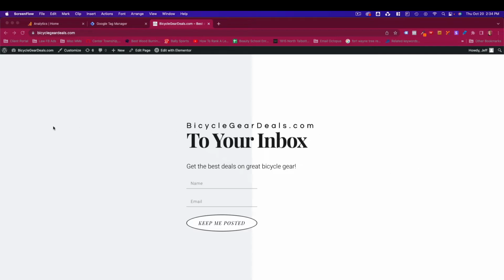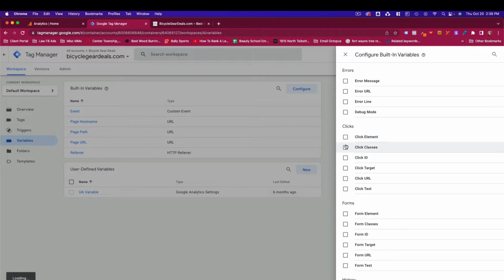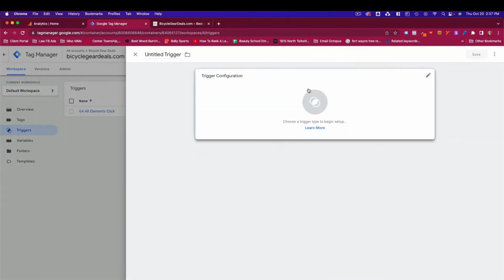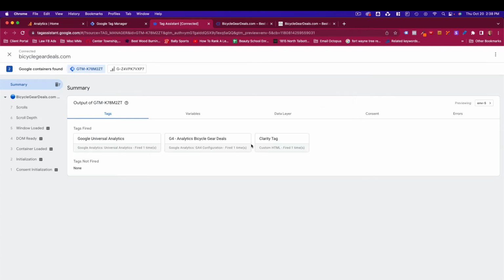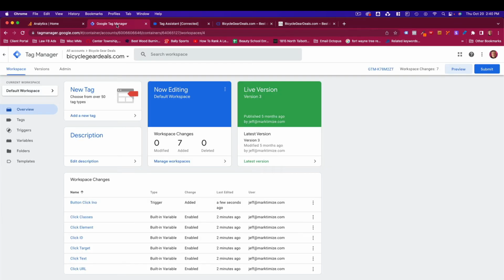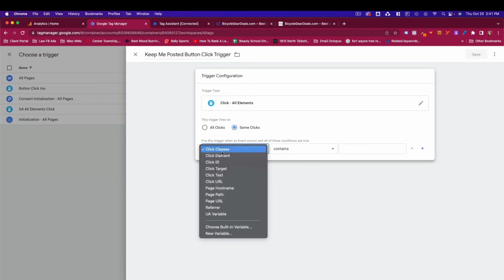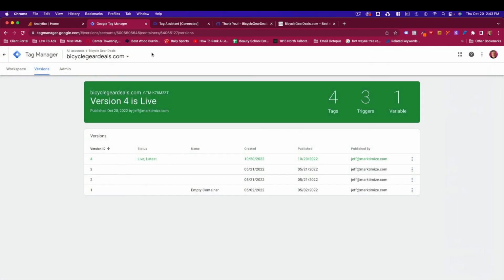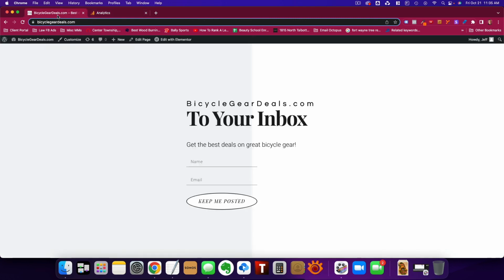HowTo Set Up Click Button Conversion Event Tracking w/Elementor, Google Tag Mgr & Google Analytics 4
Watch this tutorial video and you will learn the simple steps to accurately track specific button clicks as events or as conversion events for any button on your Elementor designed web site. You learn how to track your button click events with Google Tag Manager and Google Analytics 4.

In this video you will learn how to set up everything you need to effectively track your button clicks.  I cover setting up the tags, triggers, and variables in google tag manager.  You will also see how you can have your button click event become an event conversion in Google Analytics 4 as well.

This tutorial is designed for those with no programming skills. You need to use Google Chrome to get the full benefit of this tutorial.

Jump to a chapter in this video:

00:00 Introduction
01:22 Setting Up Variables to help identify the button to track
02:06 How to "Inspect" the button to get info for tracking
03:00 Setting Up a Google Tag Manager trigger to identify the tracking info for the button to track
03:55 How to use the preview  debugger in Google Tag Manager to identify the tracking info for the button to track
05:57 How to create & configure a tag & trigger to fire on the button click that we want to track
08:44 How to publish your newly configured tag & trigger to track your specific button click on your website that you want to track
09:00 How to find your event in your Google Analytics 4 account after publishing your tag & trigger in Google Tag Manager
09:55 How to turn your button click event into a button click conversion event
10:33 Outtro - Please like and subscribe

Since I'm an avid Mountain Biker, I mention in this tutorial how you can receive bicycle and mountain bike gear deals to your inbox. I used this page's Elementor optin form as my demo button for the tutorial.